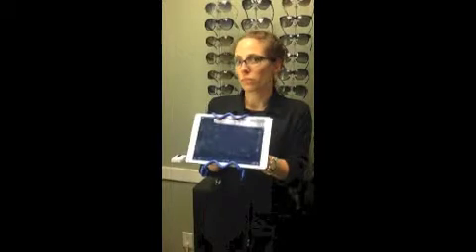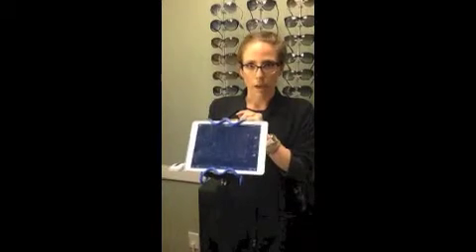Blue Light That Comes from Electronics Are Harmful To Your Eyes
At South Cowichan Eyecare we are always on the look out to help you keep your eyes healthy. We offer special lenses for both eyeglasses and contact lenses that help filter out blue light waves that come off of most modern day electronics. Watch this video to find out more.